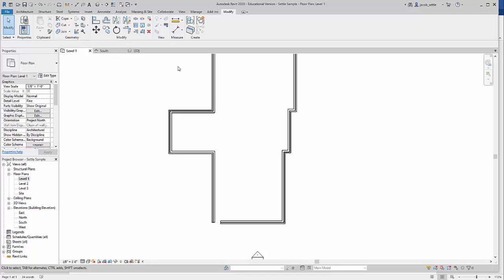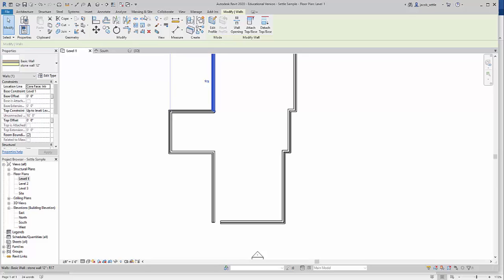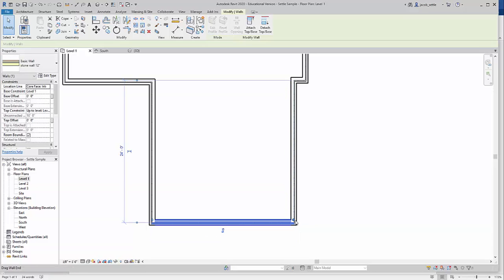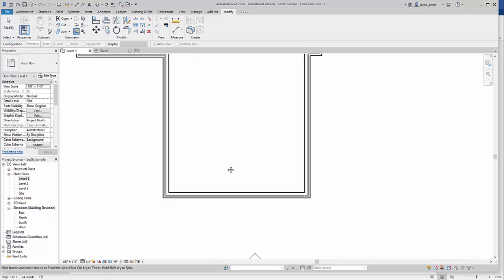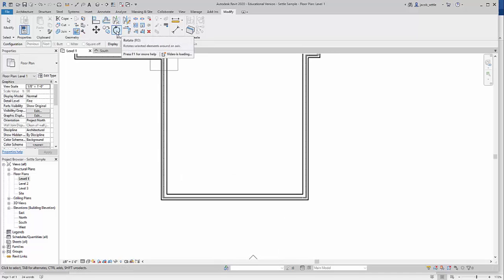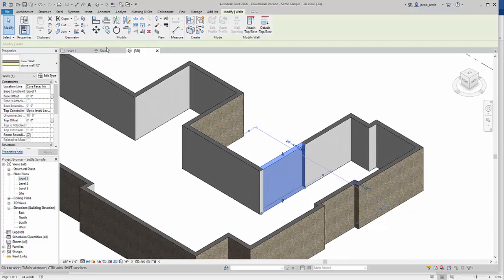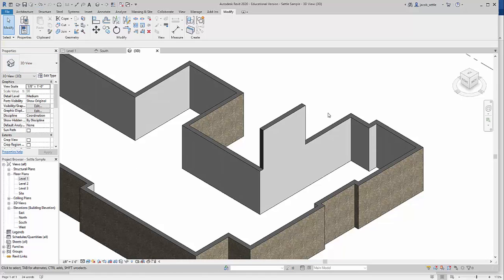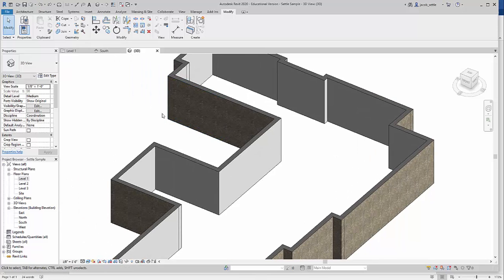Wall Modify Tools